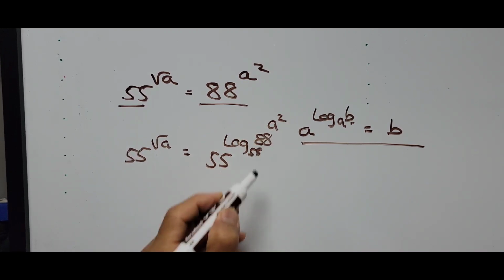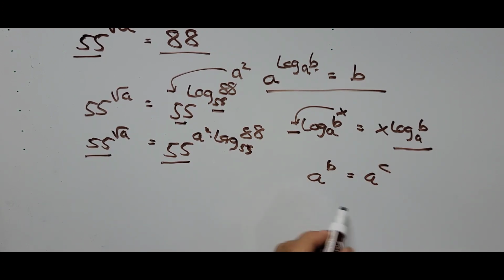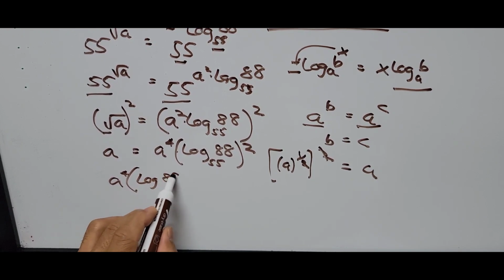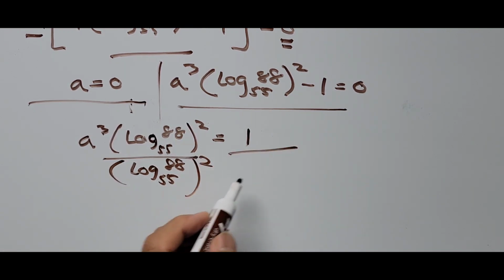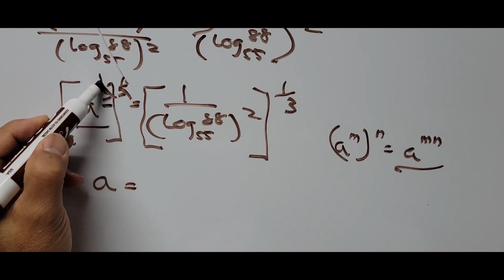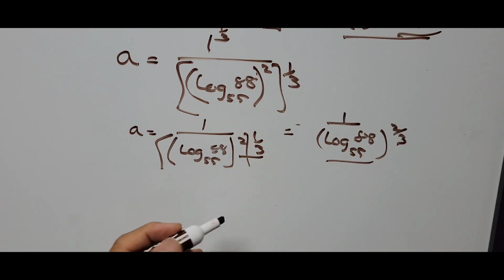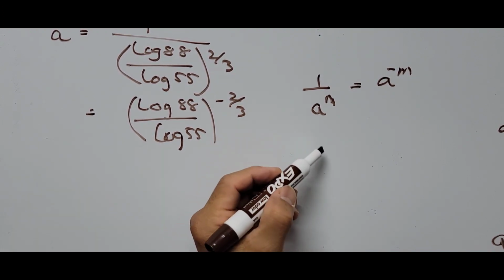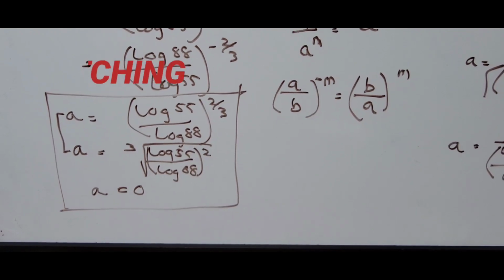Solving Exponential Equation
This tutorial video explains how to solve the given exponential equation.